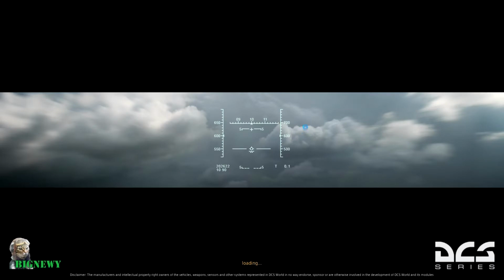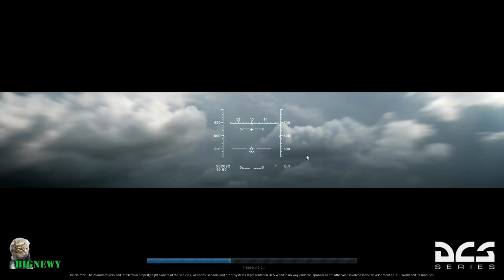DCS Normandy ALPHA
released for backers who paid $140 or more during the kickstarter as part of their reward tier.

Check you emails for instructions

I am sure it wont be long before everyone gets access so keep an eye on the forum and official announcements

System:
Windows 10 Pro x64, NVIDIA Zotac GTX 980 Amp 4gb, INTEL i7 4790K ( Cooled by H100i ), 16GB DDR3 , Asus Z97-AR, x1 256gb x1 240gb x1 120gb X1 60gb ssd's x1 1tb sshd, TM Warthog, Saitek rudder pedals, TIR5, Trackclip pro, x1 AOC 27" 1920X1080